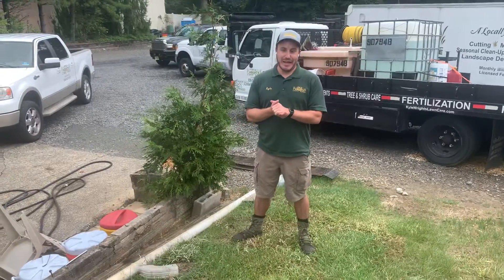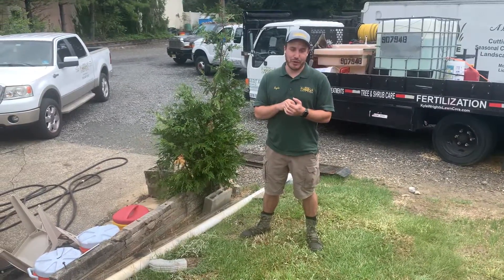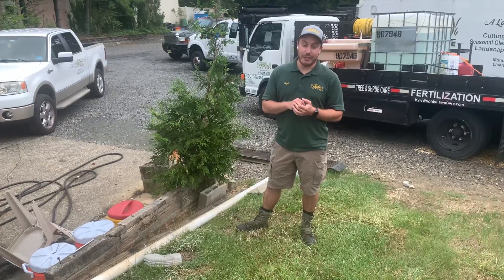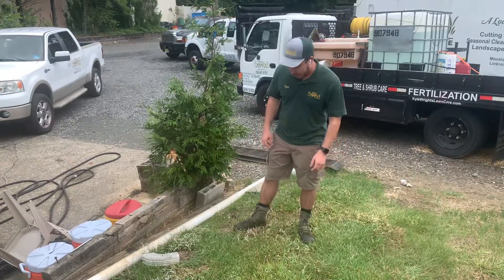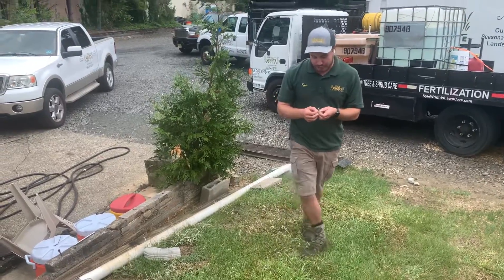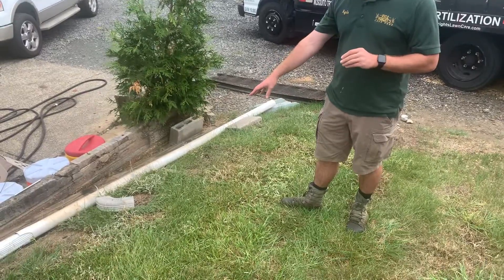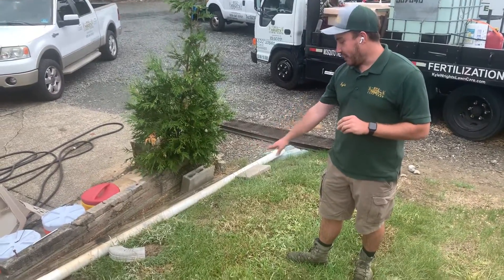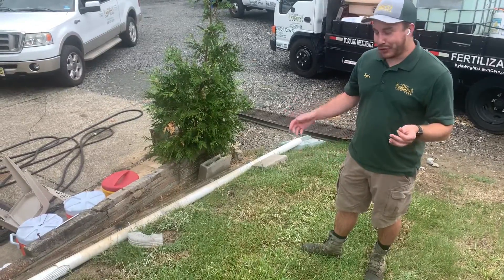Tenacity explained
Tenacity Herbicide and lawn bleeching explained